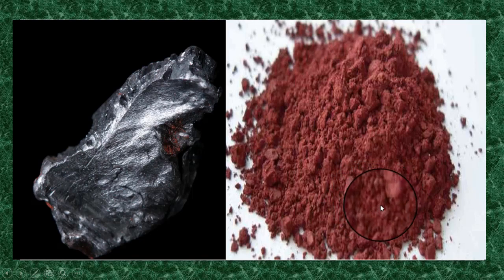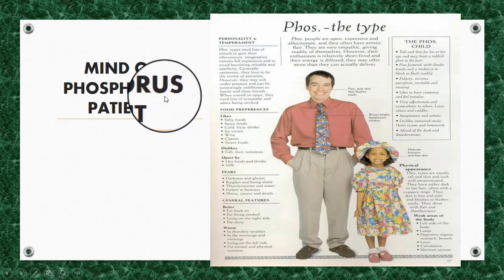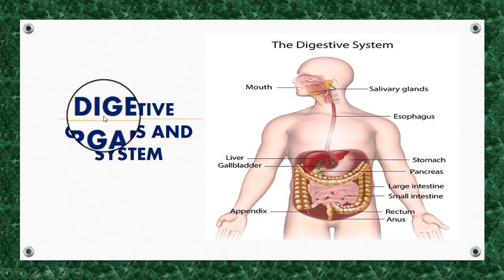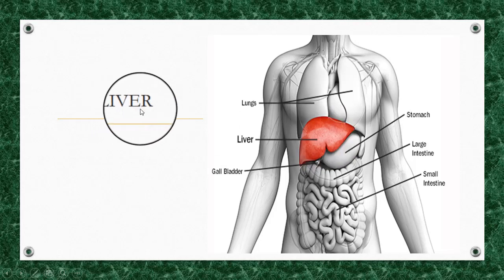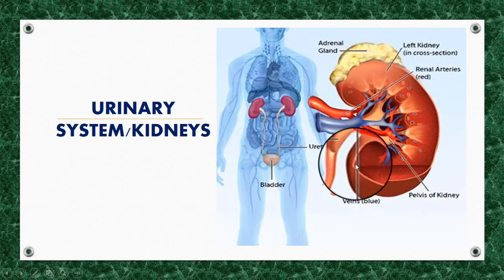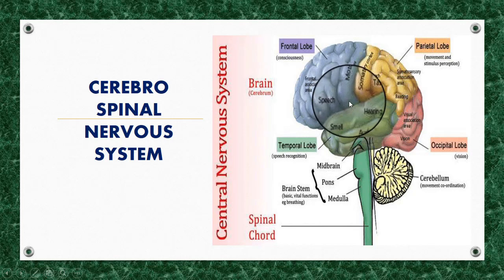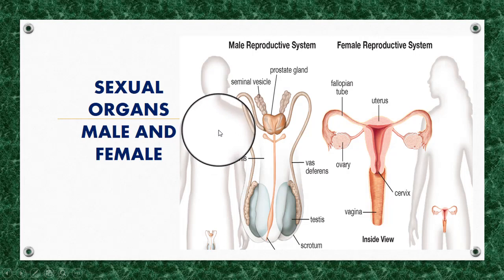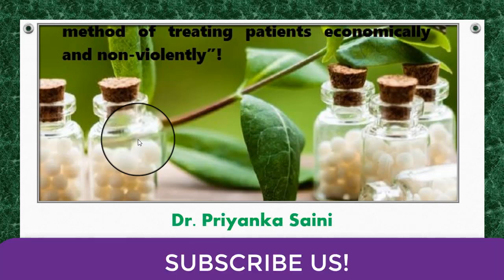PHOSPHORUS MEDICINE || 9 SPECIAL CENTERS OF SPHERE OF ACTION|| MNEMONIC || MIND SYMPTOMS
HELLO, in this video we have discussed about PHOSPHORUS MEDICINE
that what are it's 9 SPECIAL CENTERS OF SPHERE OF ACTION, AND WE HAVE PROVIDED A VERY BEAUTIFUL MNEMONICS FOR REMEMBERING THIS MEDICINE . and we have also discussed about mental general and CLINICAL ASPECTS.

                                                                                     ~ Dr.Priyanka Saini ~